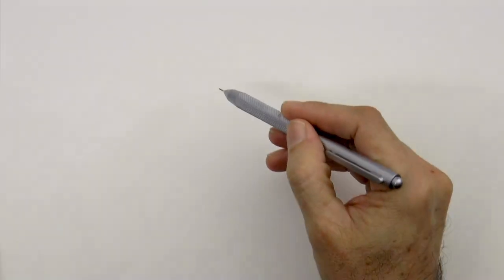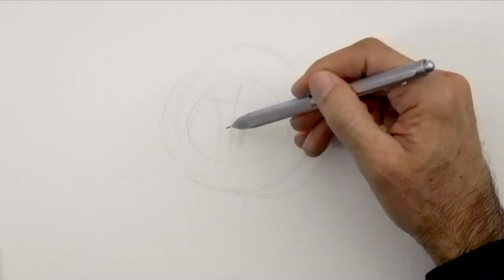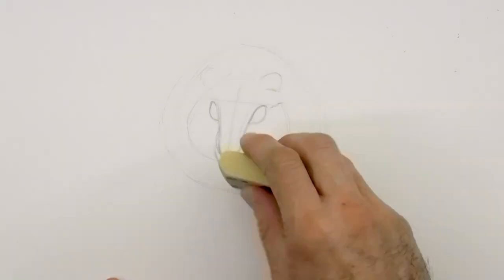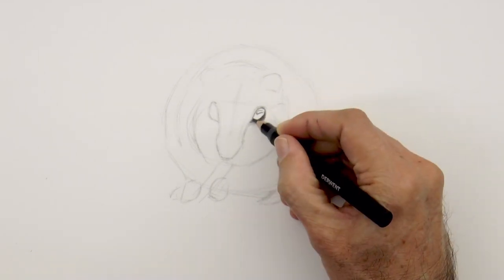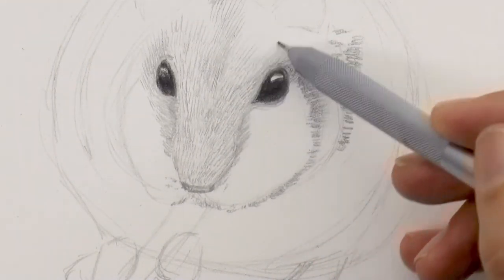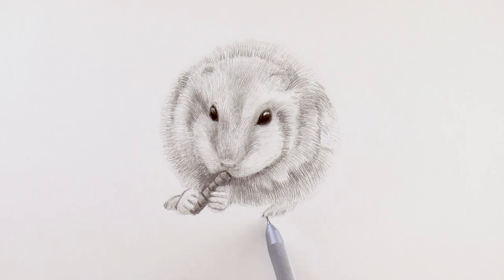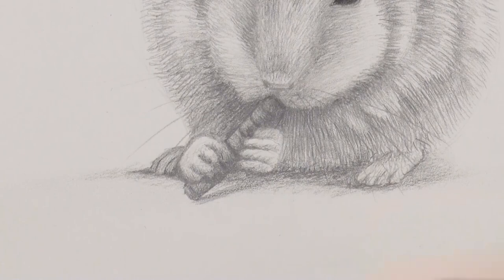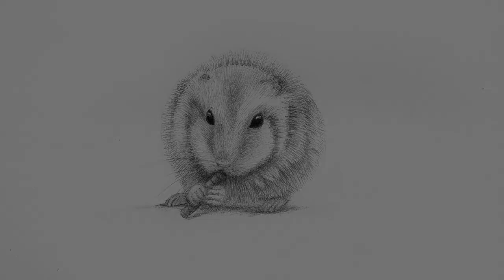How to Draw a Realistic Hamster (Narrated)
This video shows how to draw a realistic hamster.

- Pelikan Gum Eraser (other brands like Prismacolor are as good).

- Paper: Strathmore Sketch pad 9 x 12 inches (22.9 x 30.5 cm) Fine thooth, acid free

This tutorial shows How to Draw a Realistic Hamster (Narrated)